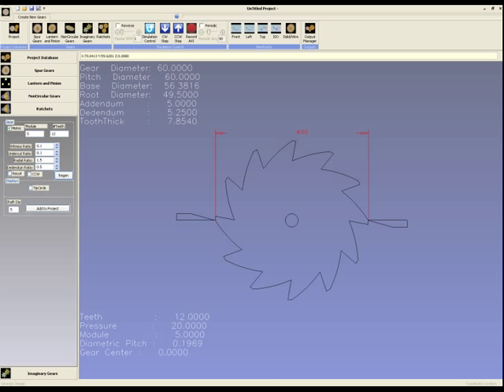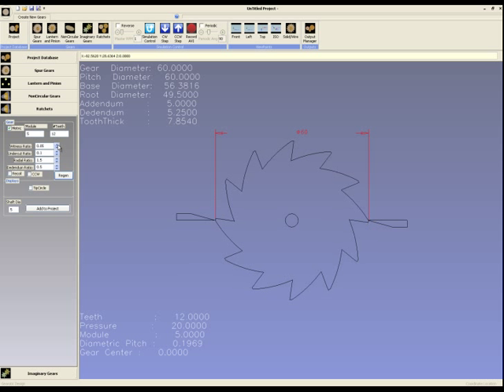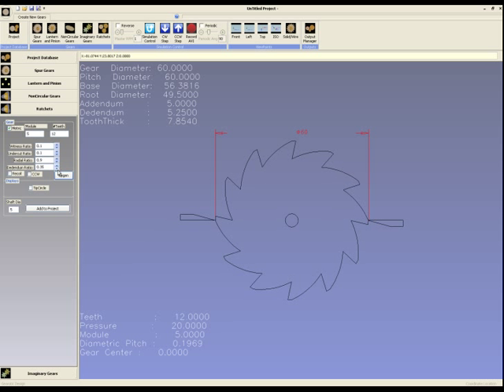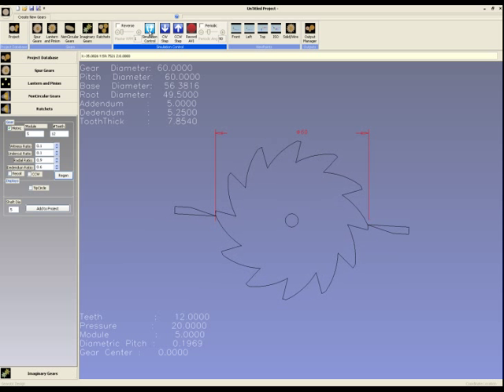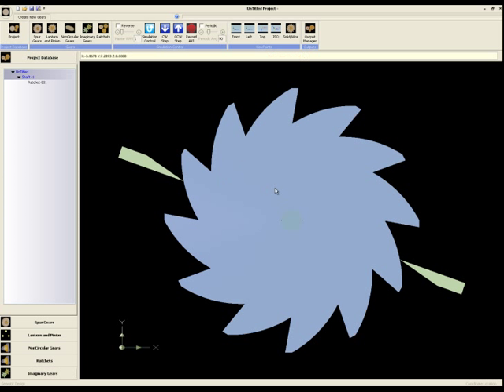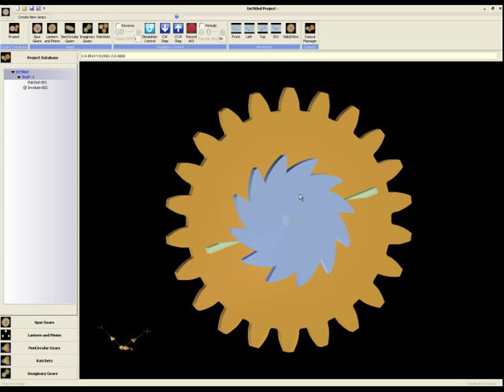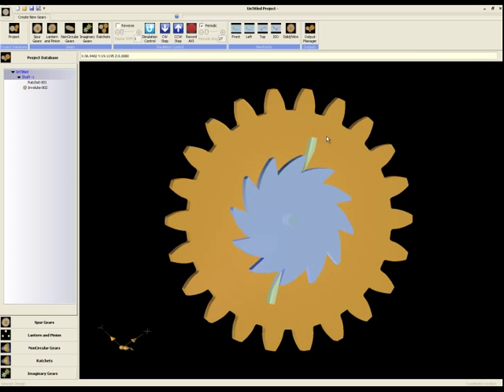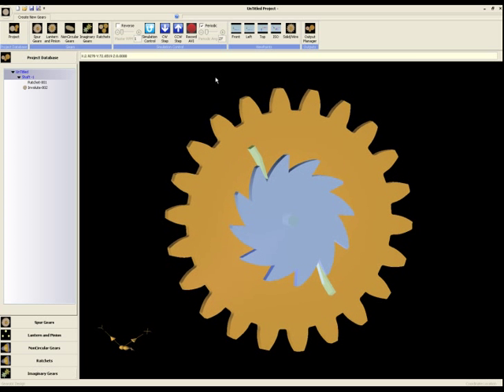Ratchetstut.mp4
Tutorial for Ratchet Creation in Gearotic Motion